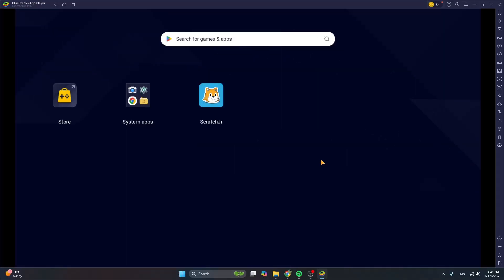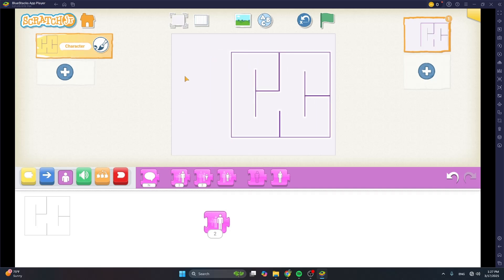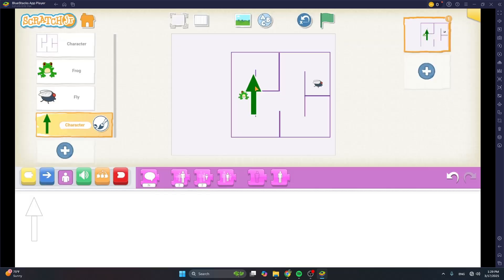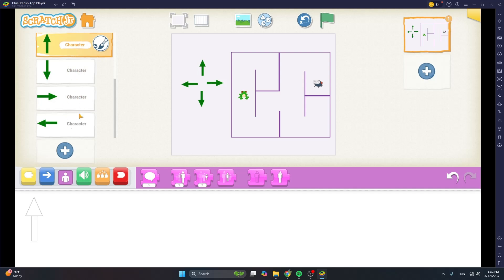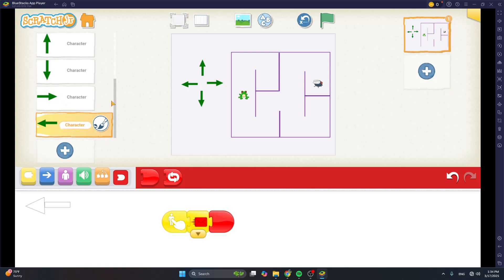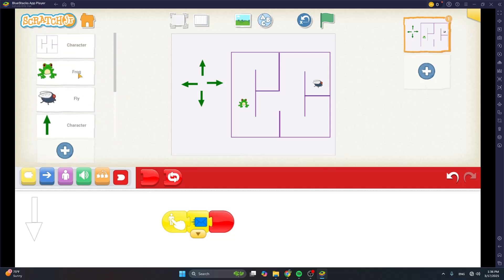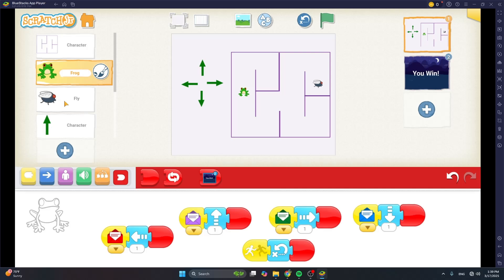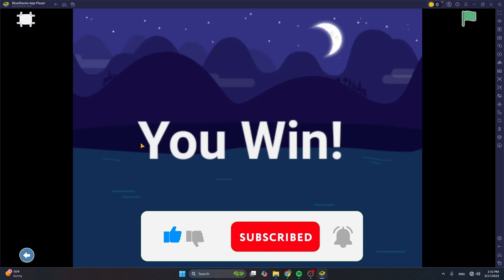Class 4 - Scratch Jr Maze Game | Maze Game in Scratch Jr | How to make maze game in Scratch Jr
Hello friends,
In Class # 3 we made a balloon pop game. In this class, we are making a maze game in Scratch Jr.  We will also learn how to draw straight lines such as maze walls in Scratch Jr.

maze game scratch jr,
how to make maze game in scratch jr,
 scratch jr tutorial
scratchjr, easy project on scratch jr, project on scratch jr